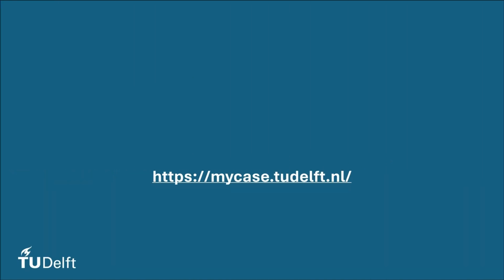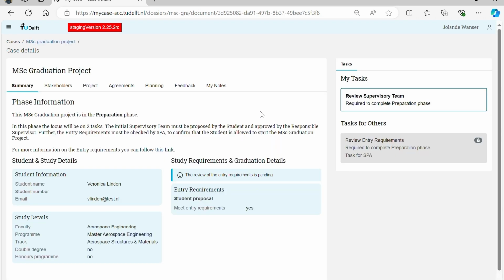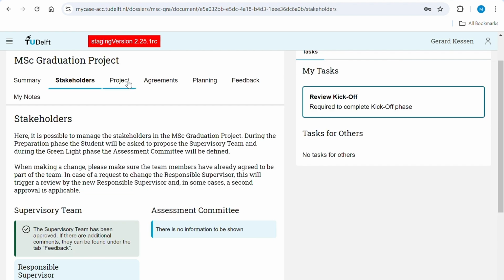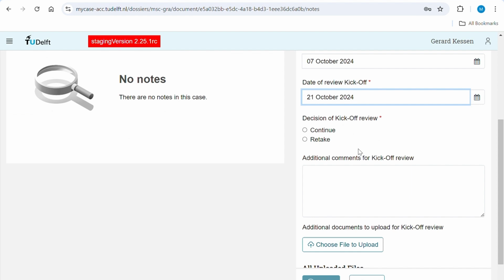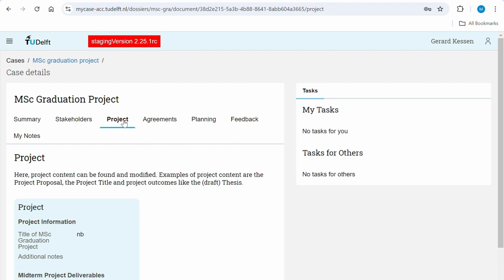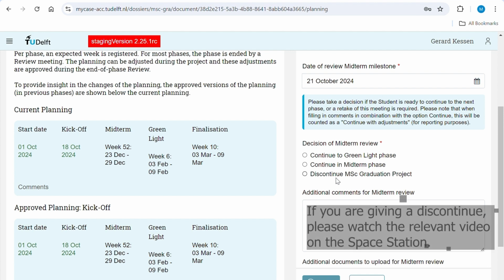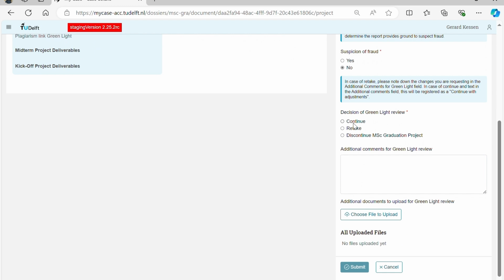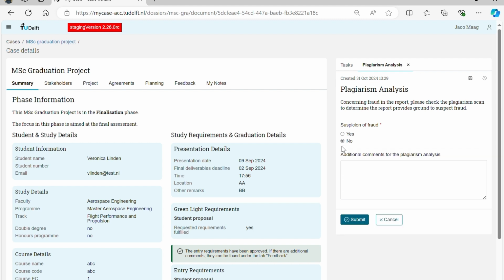MyCase Tutorial CEG